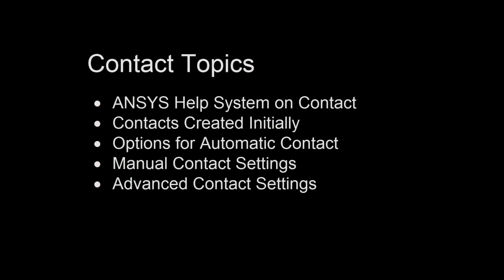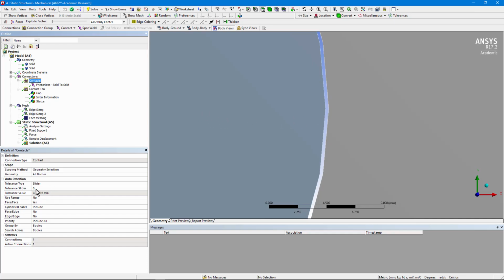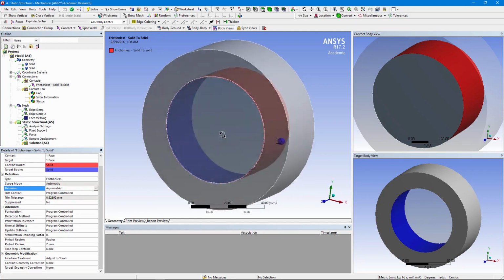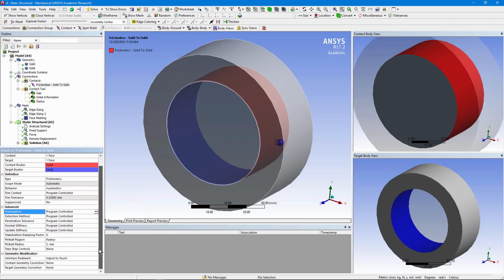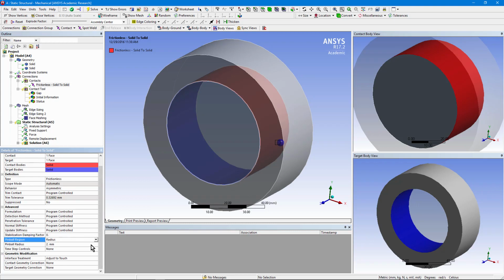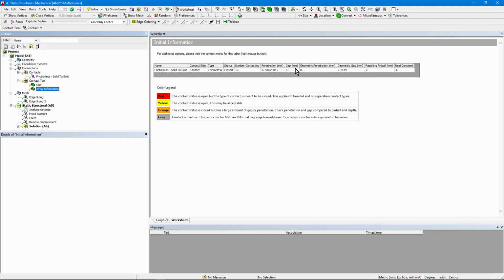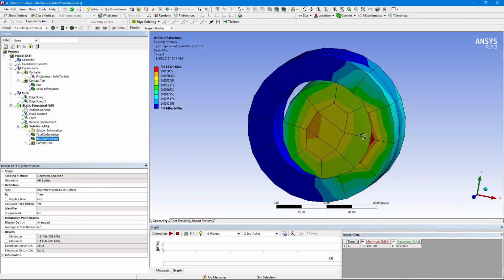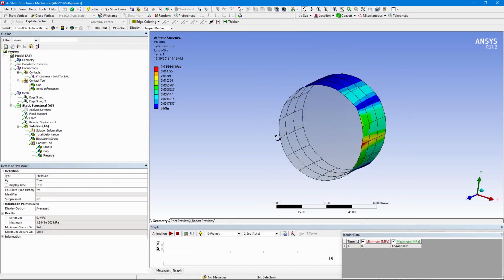ANSYS Student: Contact Definitions in ANSYS Workbench Mechanical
In this video, you will learn how to handle geometrical contacts in ANSYS Workbench Mechanical.